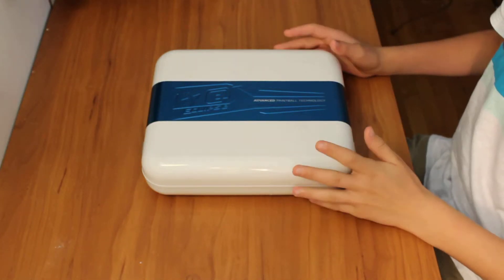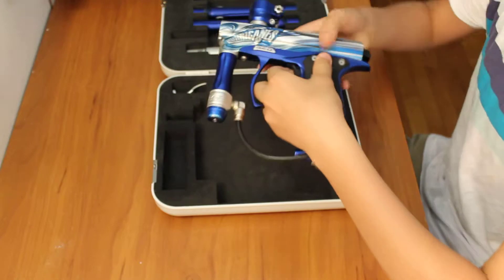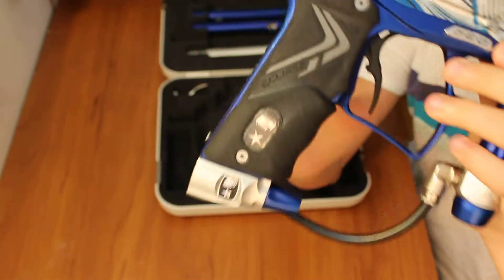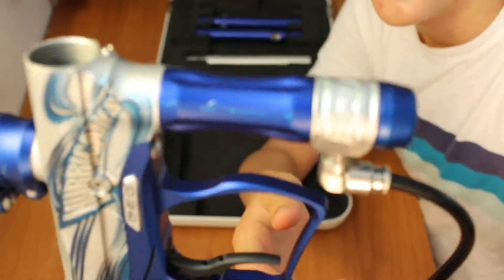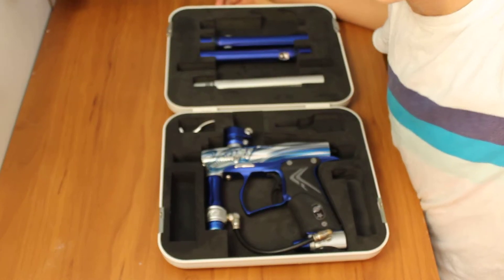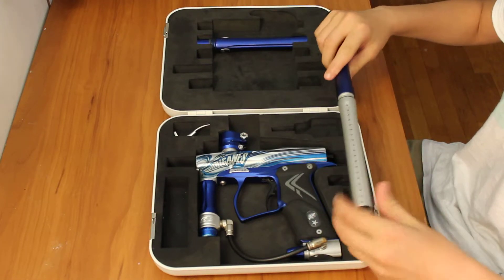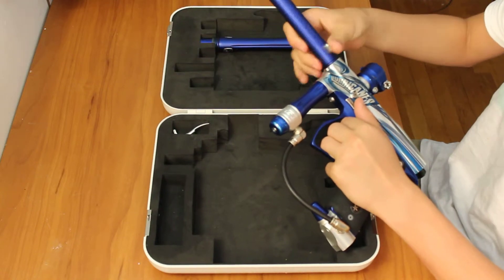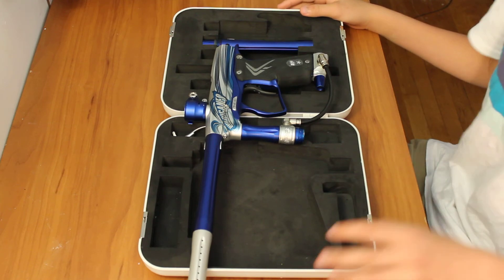Planet Eclipse "Huricanes" Geo + Marker Spotlight